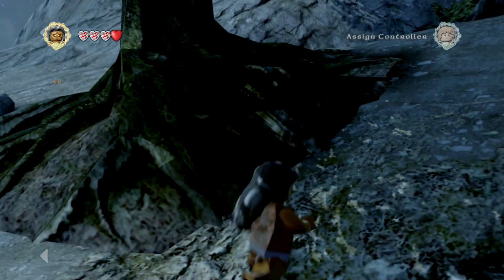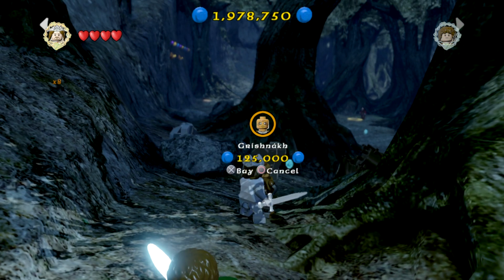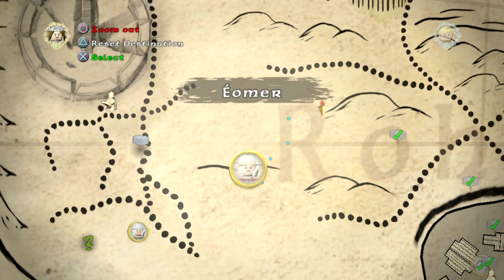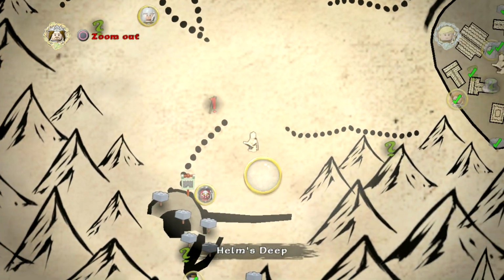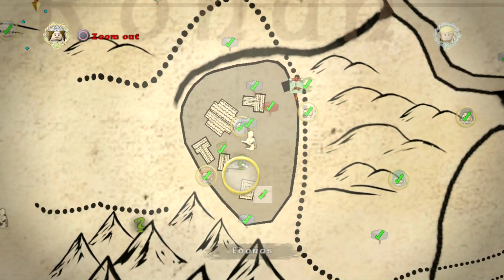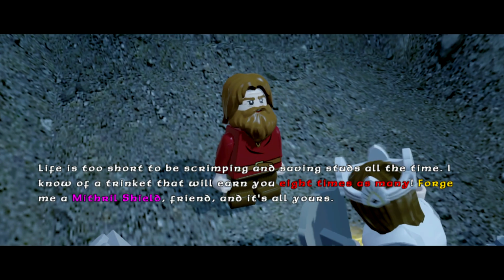Lego Lord of The Rings - Adventures of DM1010 - Episode 14